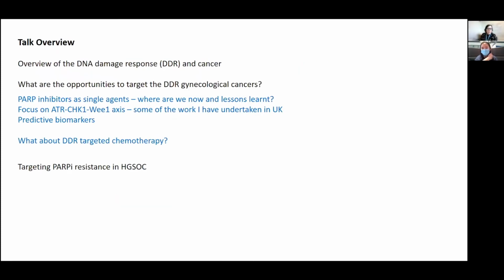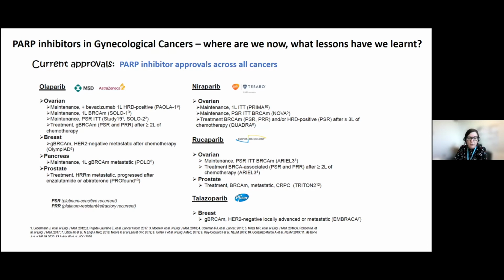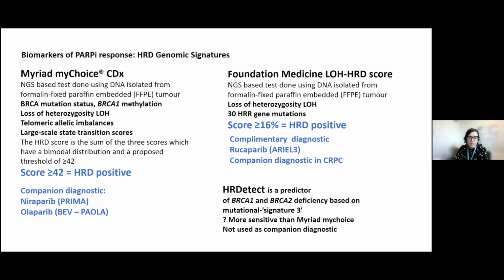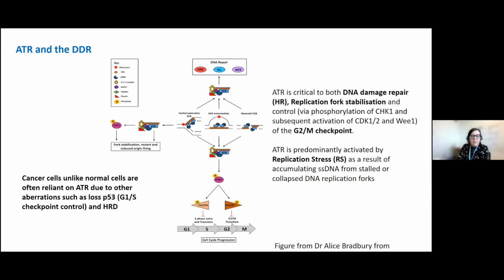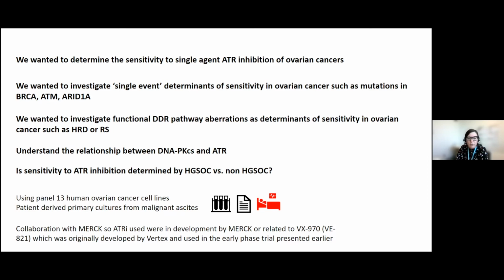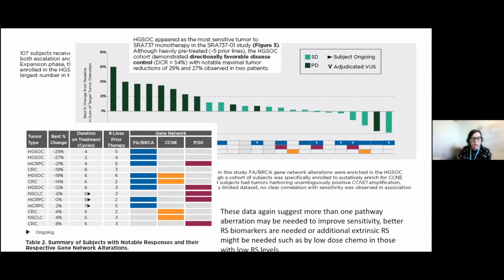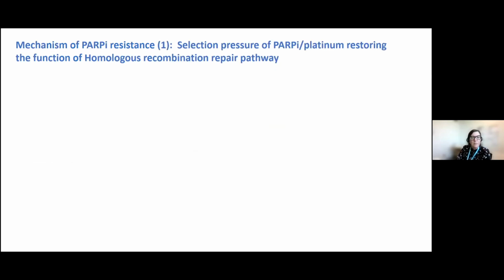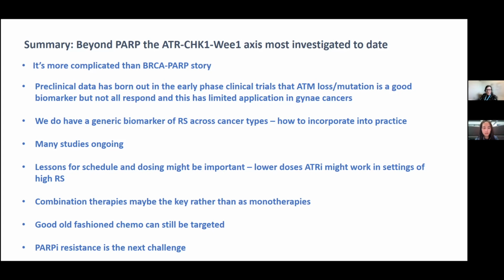Targeting the DNA damage response in gynaecological cancers beyond PARP inhibitors - Dr. Yvette Drew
GCI Research Rounds on October 1, 2021  - "Targeting the DNA damage response in gynaecological cancers beyond PARP inhibitors" presented by Dr. Yvette Drew